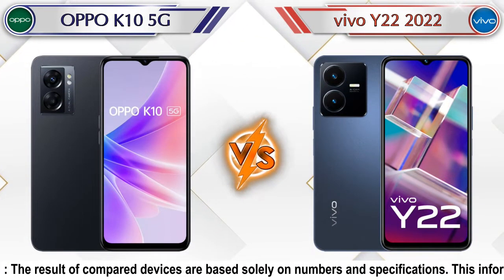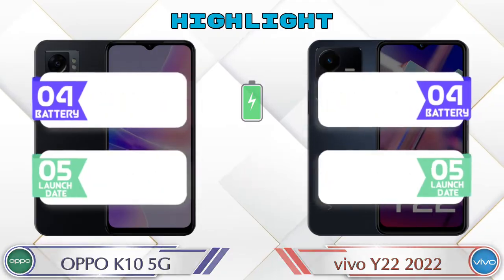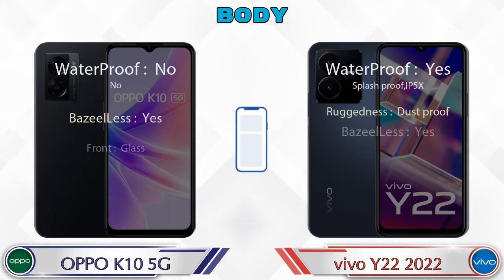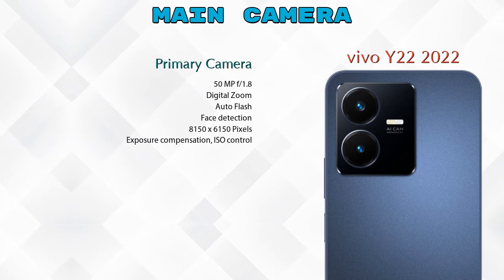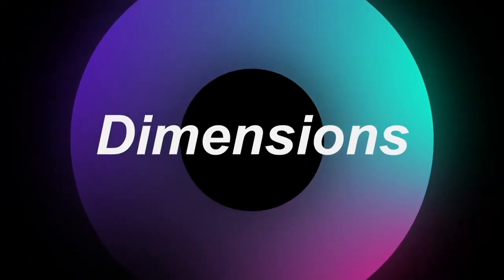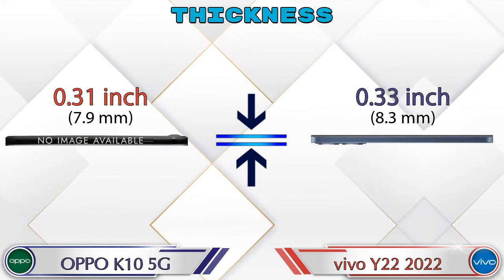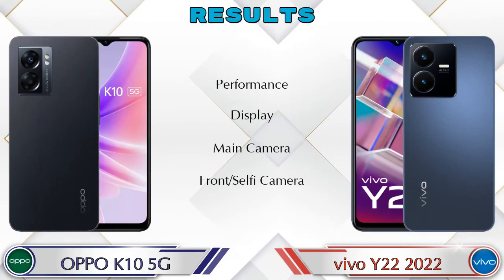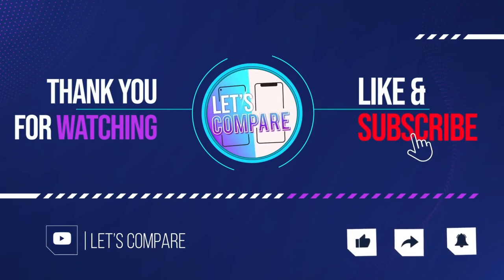OPPO K10 5G Vs vivo Y22 2022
We are Comparing OPPO K10 5G Vs vivo Y22 2022 In English With [Full Specifications].
OPPO K10 5G review and features & vivo Y22 2022 review and features

Variant Details:
8 GB / 128 GB - 17499

Variant Details:
4 GB / 64 GB - 14499

OPPO K10 5G Vs vivo Y22 2022 full specifications
vivo Y22 2022 Vs OPPO K10 5G full specifications
OPPO K10 5G Vs vivo Y22 2022 comparison
vivo Y22 2022 Vs OPPO K10 5G comparison

Other Compitior Phone with Similar Price Range :

OPPO A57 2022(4 GB / 64 GB) - 13999 , Release Date :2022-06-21
Samsung Galaxy F13 128GB(4 GB / 64 GB) - 11999 , Release Date :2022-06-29
Tecno Pova 3(4 GB / 64 GB) - 13390 , Release Date :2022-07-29